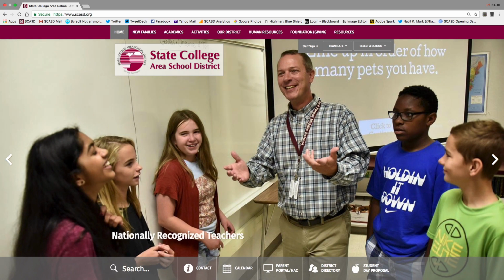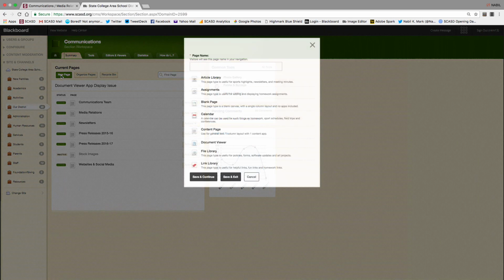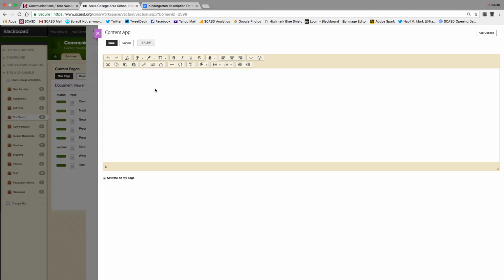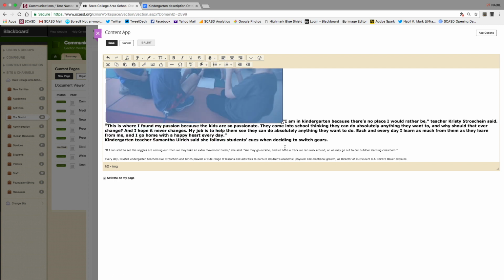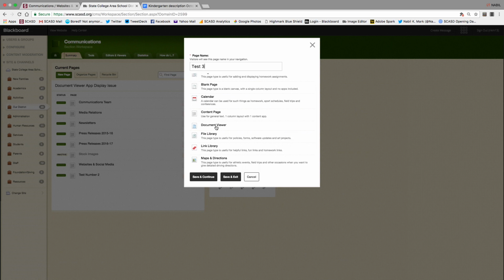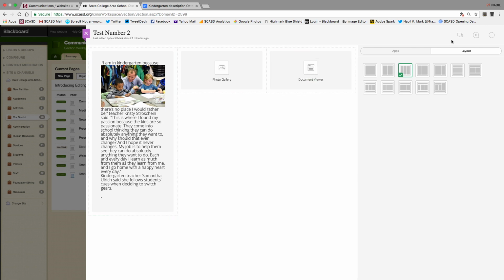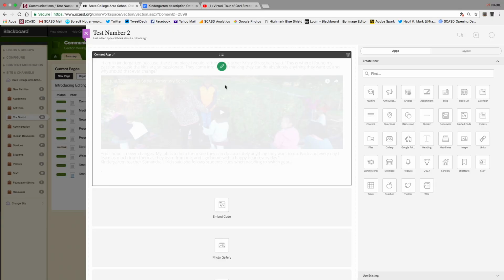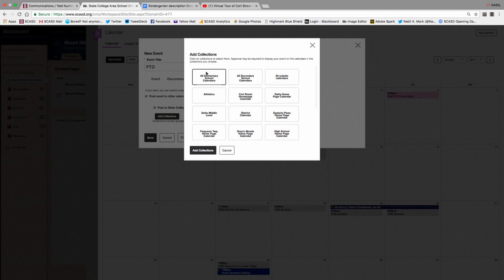Blackboard Site Manager Website Training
Learn how to manage your Blackboard website by using the site manager tool. Beginning with the basics, this training will walk you through everything you need to know about managing a Blackboard website. Nabil Mark is the Media and Communications Manager for the State College Area School District.

Timeline:
Logging in: 0:38
Features and navigation of the Site Manager and our website: 1:20
Making and editing a page: 4:25
Changing the fonts and text sizes: 5:15
Old classic workspace and content: 6:13
Old pages and content that have gone through conversions and how they work: 7:38
Making a new page: 9:14
The new editing experience: 10:07
Directly editing a page from your public website, edit page button: 10:57
Renaming a page and other features of the actions button: 12:43
Deleting a page and recovering pages from the recycling bin: 14:02
Active and inactive button: 14:45
Apps, what are they and how to use them: 15:31
Blackboard vs. Schoolwires, who's who: 15:45
Copying and pasting text into a page, spacing issues: 17:06
What is code: 18:01
Problems editing old content, spacing, formatting issues: 18:50
Paste as text button: 19:20
Working with text on a page: 21:05
How do I fix double spacing: 22:10
Desktop and mobile preview button: 23:44
Inserting a photo onto a page: 24:49
Inserting links to a website or e-mail: 27:38
Inserting a document or file: 29:58
Apps, using multiple and the drag and drop feature: 31:55
Document viewer app, embeds the document on your page: 32:30
How to delete an app: 37:16
Photo gallery app: 37:35
Problems with photos horizontal or vertical orientation on a page or in a gallery: 39:56
How many apps should I have on a page: 41:48
Changing the layout of your page, adding columns or different areas for apps: 43:12
Divider app: 44:48
Embed code app: 46:00
Making embedded videos automatically resize to your page: 48:11
Embedding inside a page with text on it, source code button: 49:50
Sharing apps with other people: 51:14
Calendar app, how to add events, using post to calendars tab: 55:02